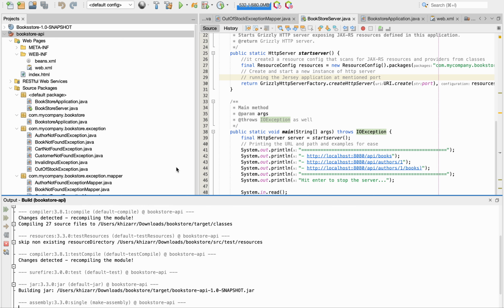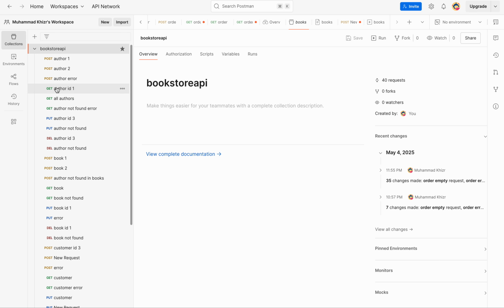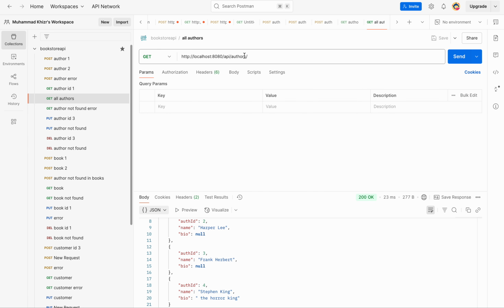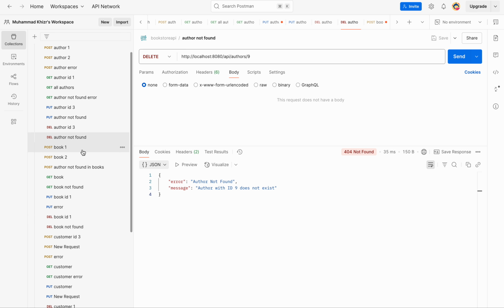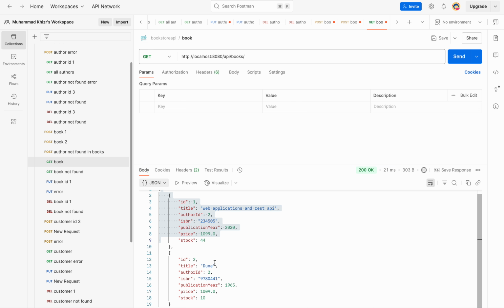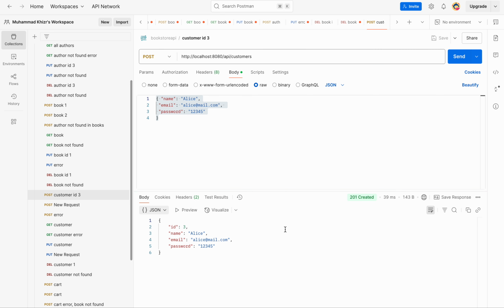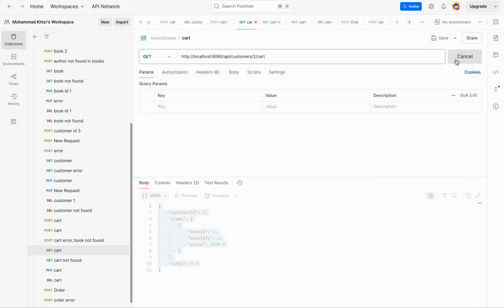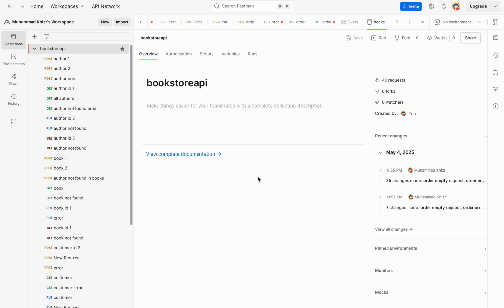CSA coursework-Muhammad Khizr